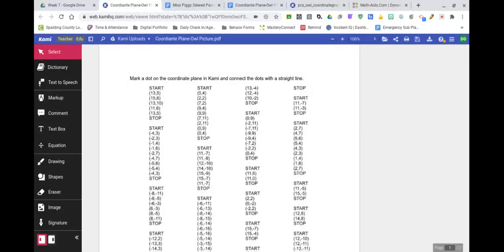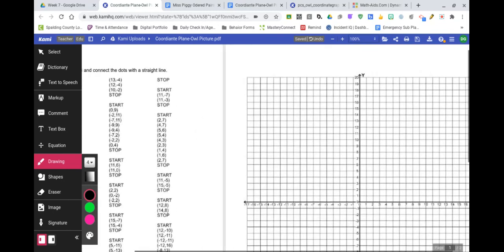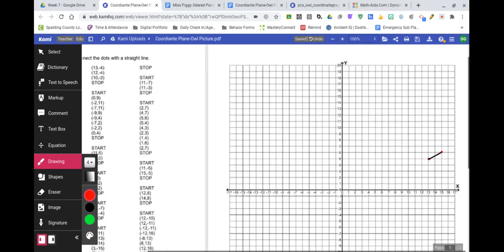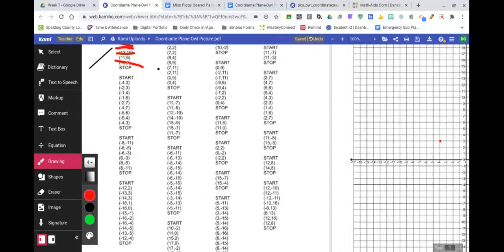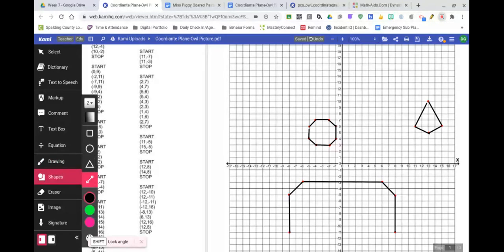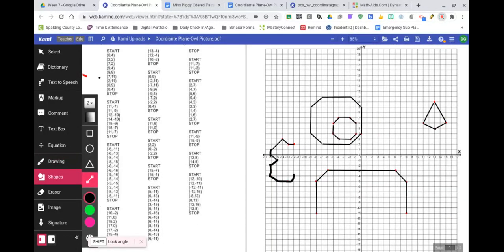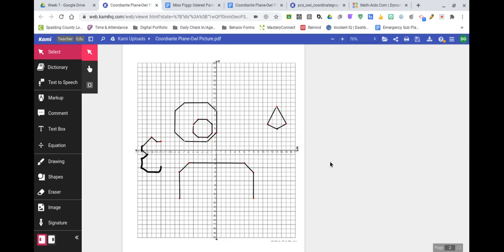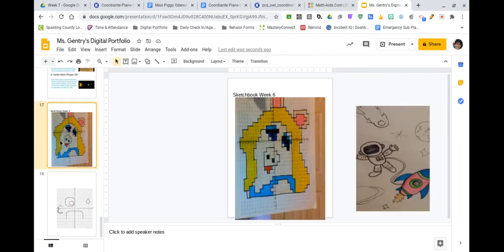Using Kami for Coordinate Plane Art